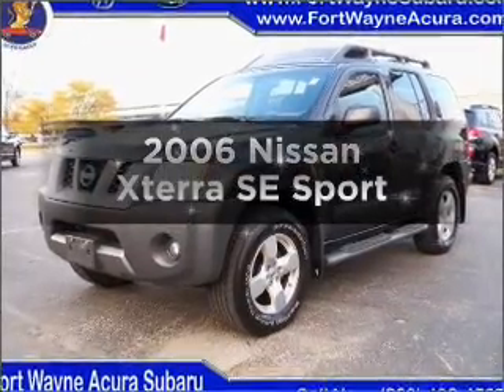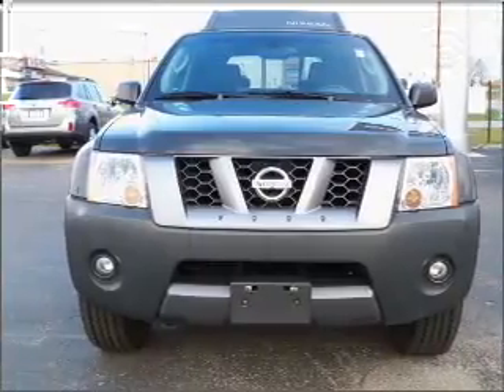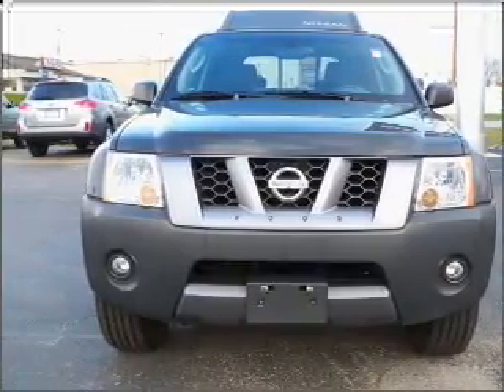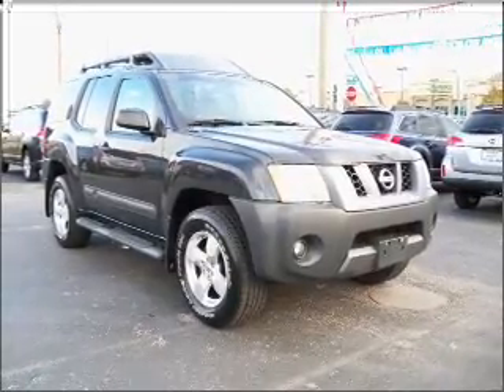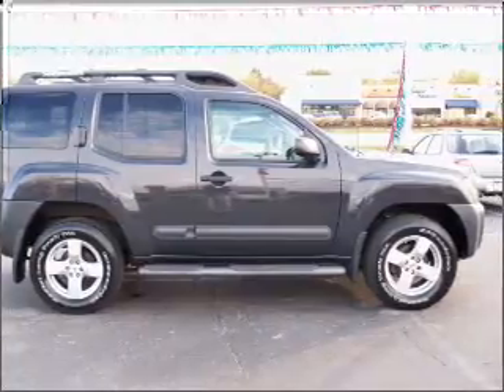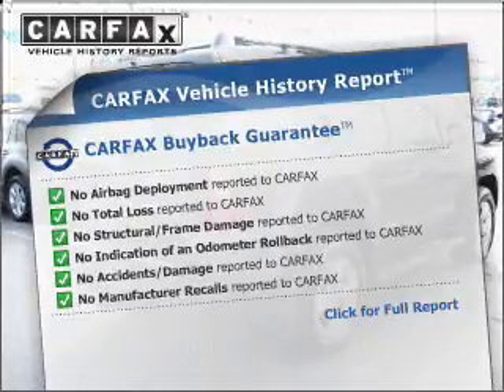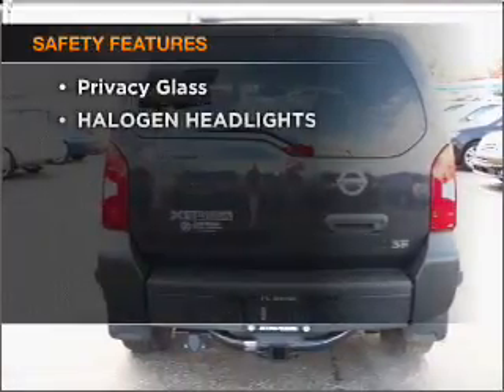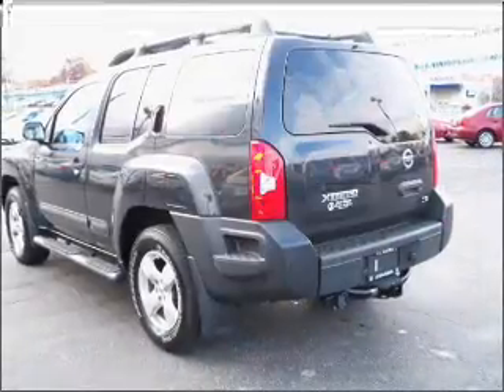2006 Nissan Xterra - Ft. Wayne IN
Year: 2006
Make: Nissan
Model: Xterra
Trim: SE Sport
Engine: 4.0 liter 6 cylinder 24 valve
Transmission: Automatic
Color: Gray
Mileage: 62106
Address:
5000 Illinois Road